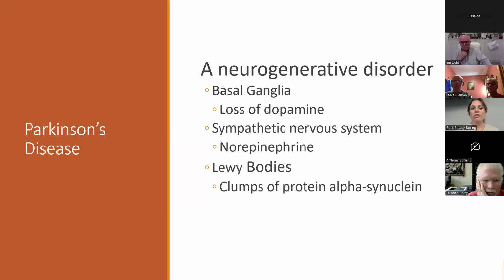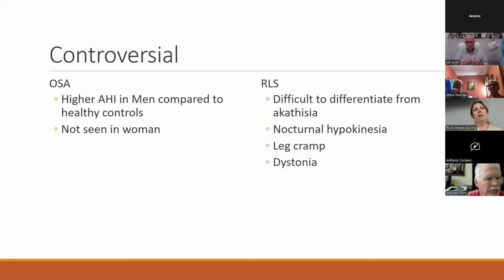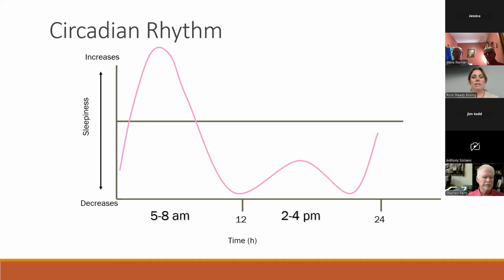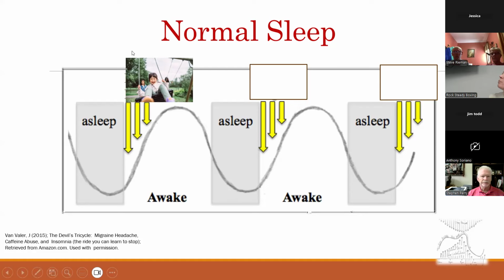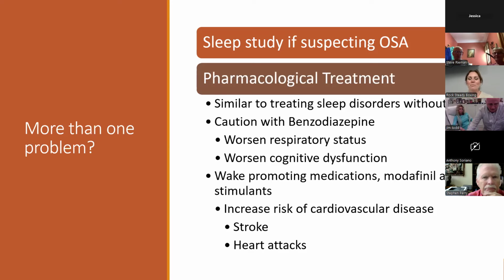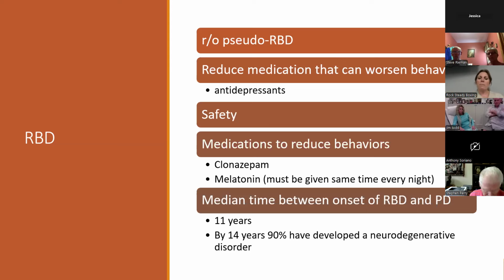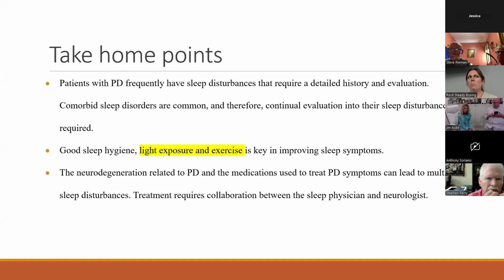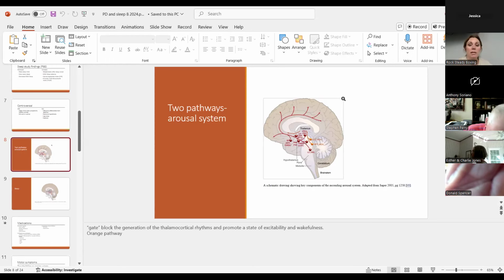Ask an Expert: Dr. Bodkin PD & Sleep Specialist Presentation